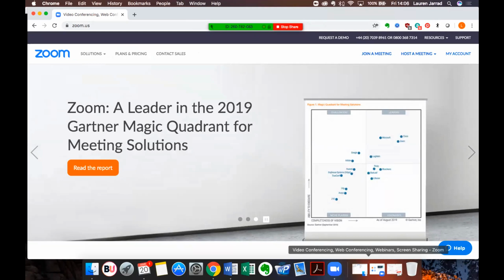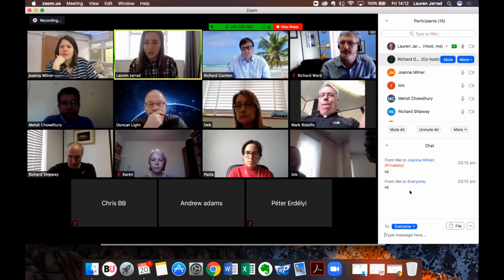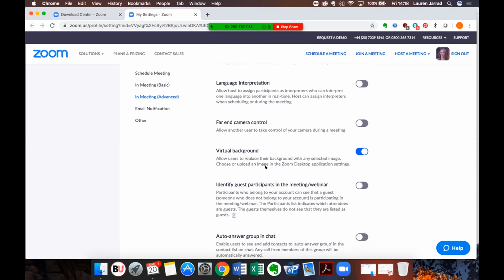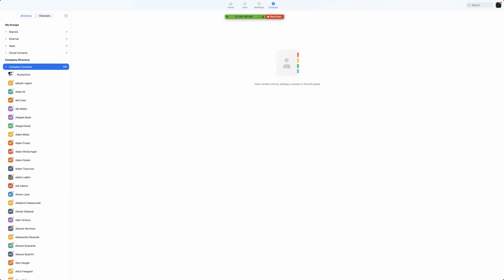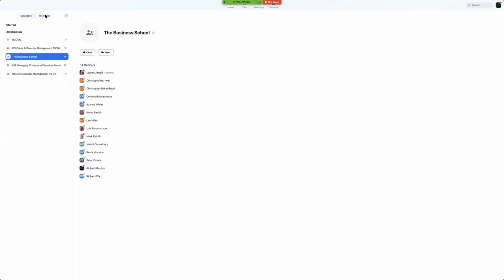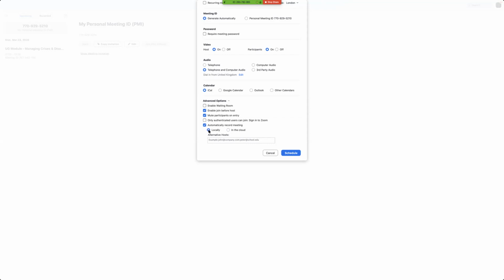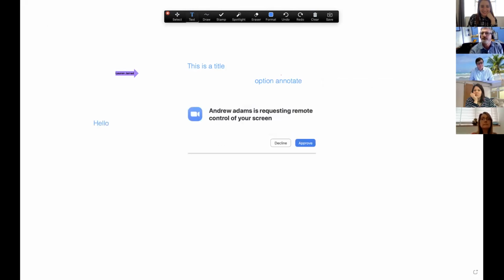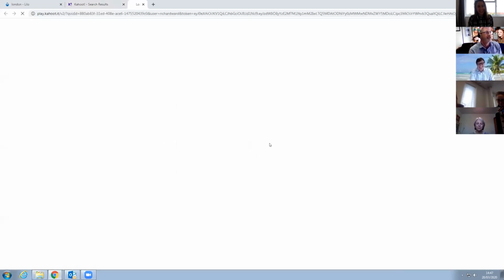Zoom Demo - Friday 20th March 2020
This is a demonstration of how to use Zoom as a an aid to remote teaching students whilst working from home.